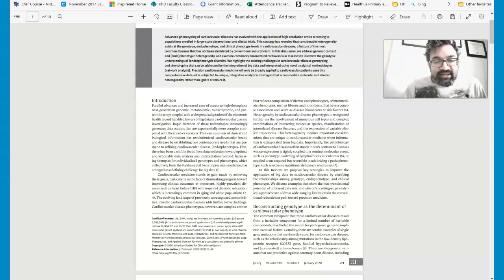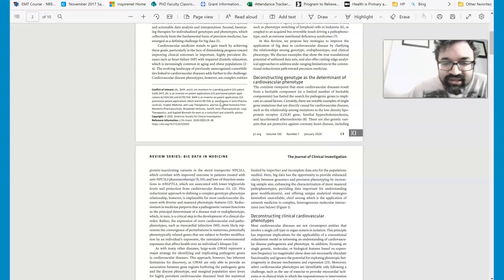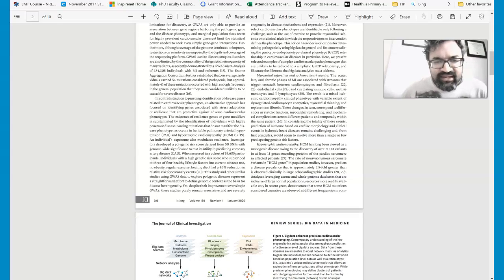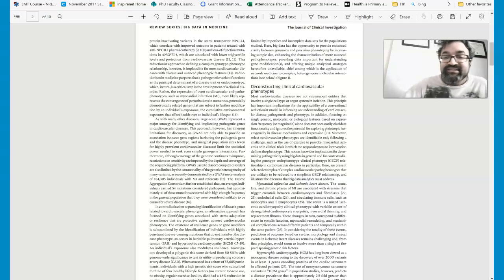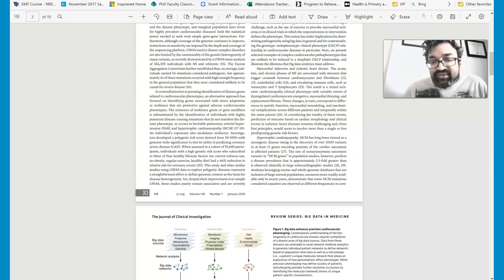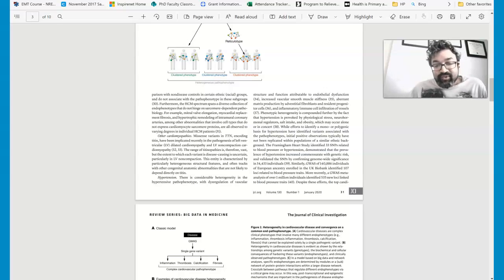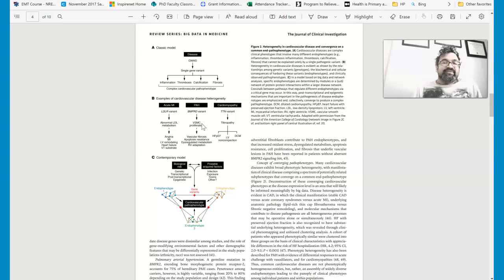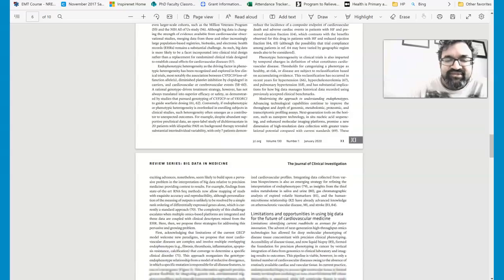Big Data and Precision Medicine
From the magnitude and volume data, it becomes important to understand the consequences of applying big data to precision medicine in the area of cardiovascular disease.